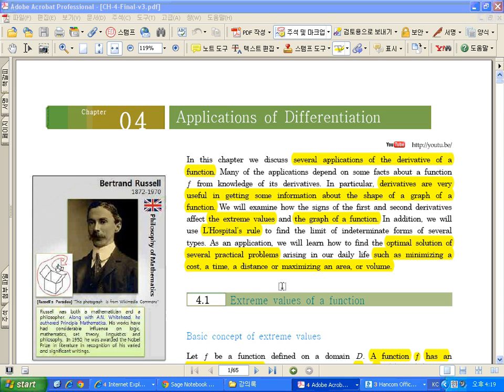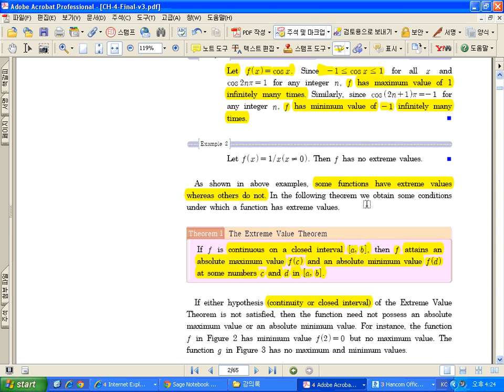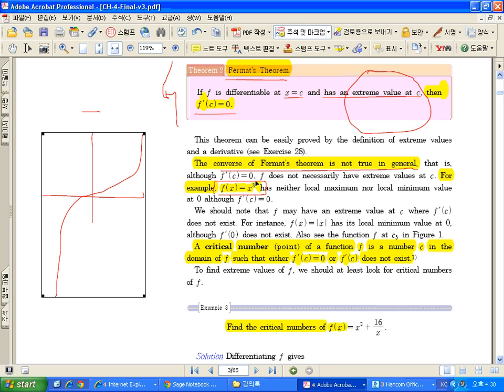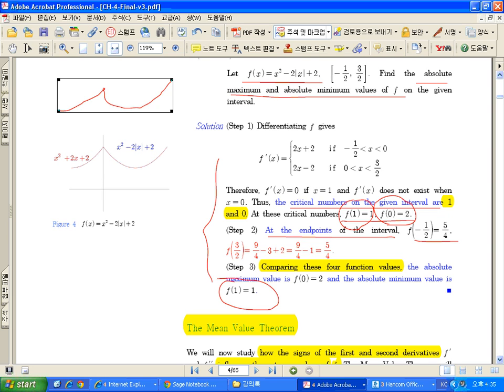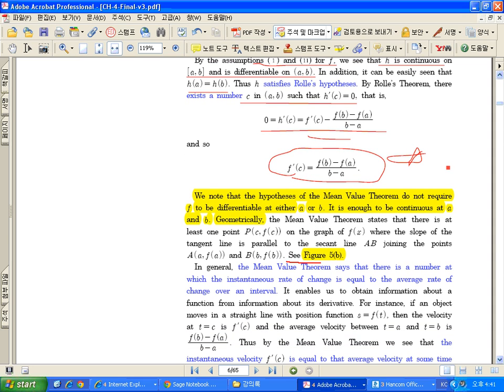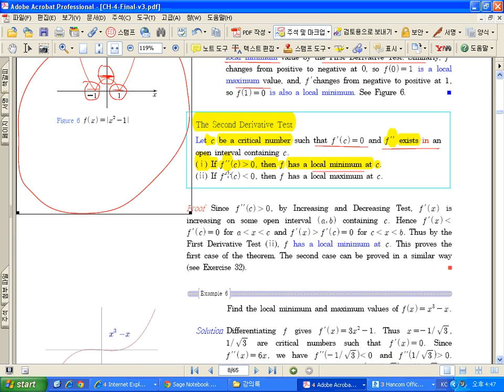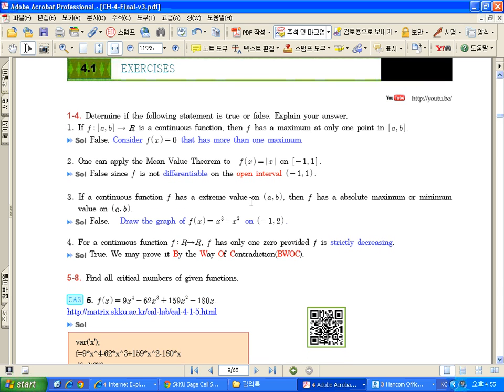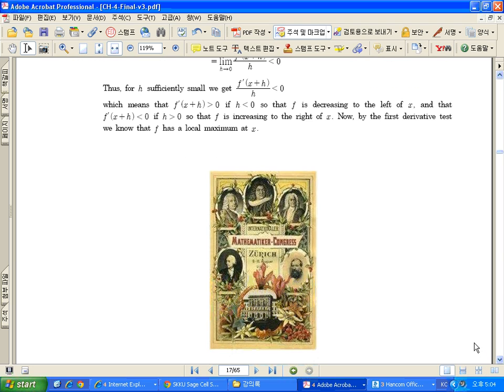성균관대 미적분학 with Sage Sec-4-1- Extreme values of a function